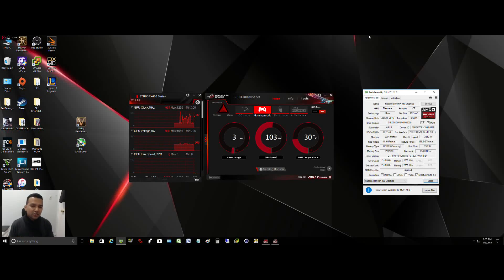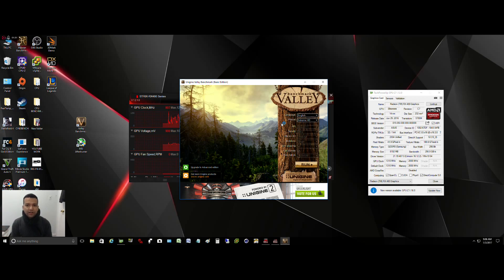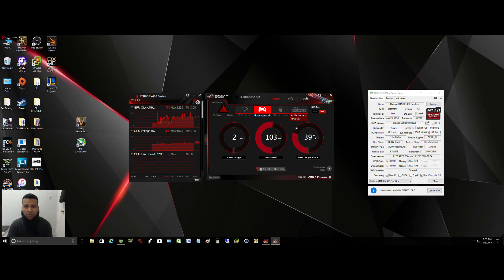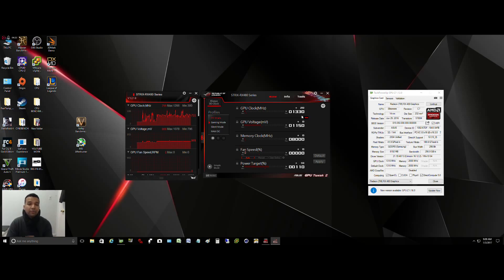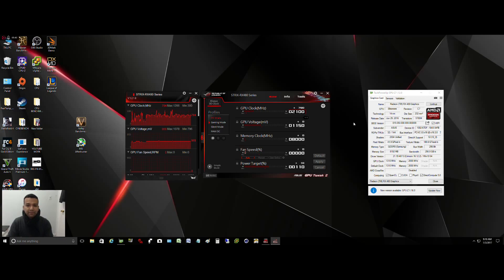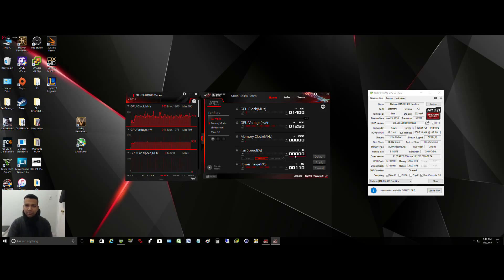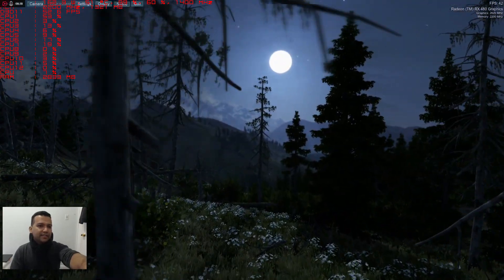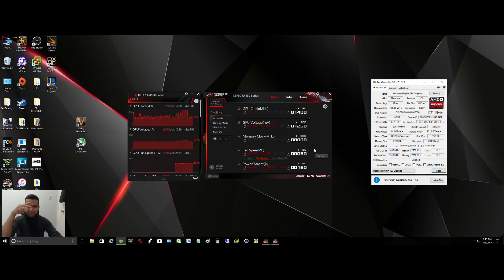ASUS STRIX RX480 OVERCLOCKING QUICK GUIDE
ASUS ROG STRIX RX480 OVERCLOCKING QUICK GUIDE.

ASUS ROG STRIX RADEON RX480 OC 8GB